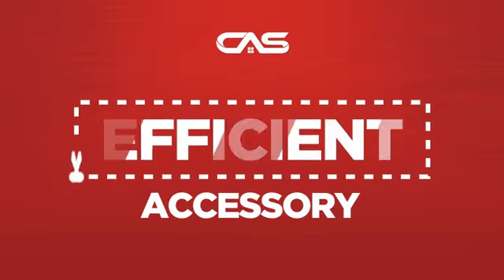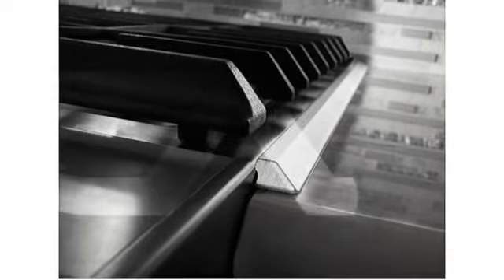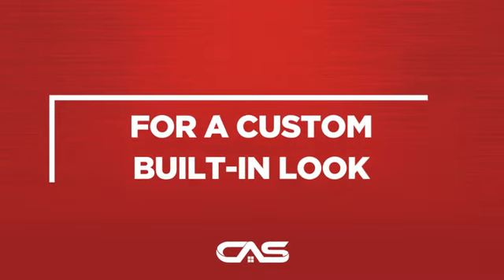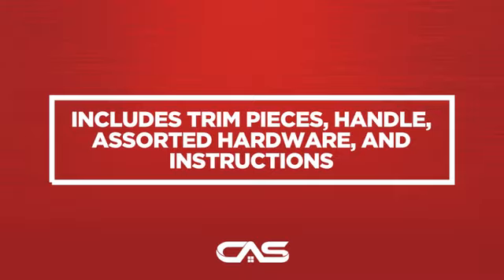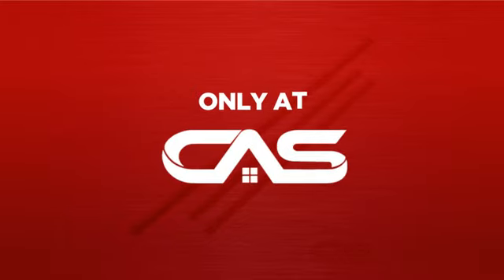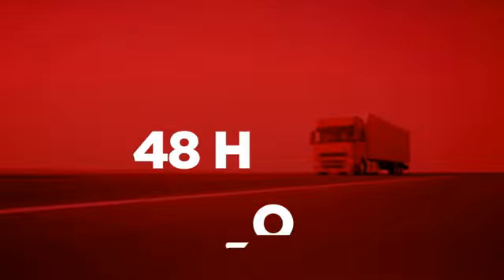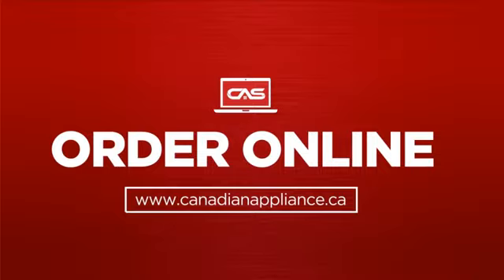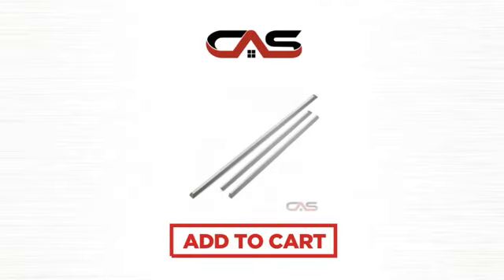Whirlpool W10675028 Product Accessorie